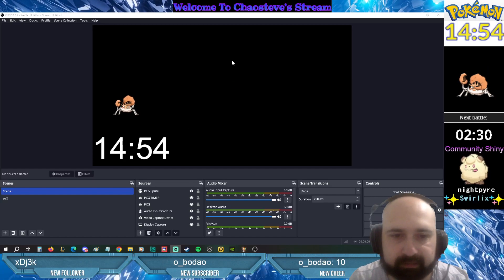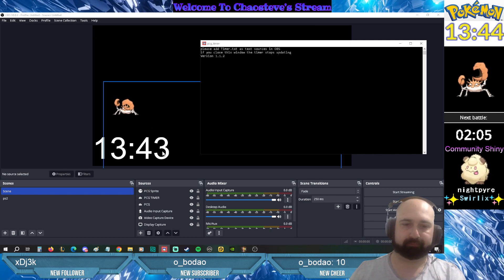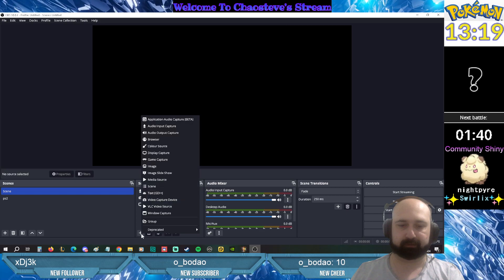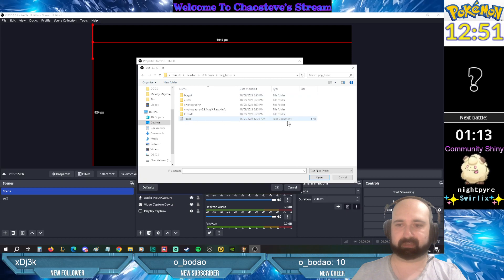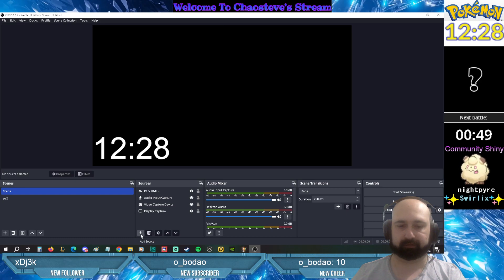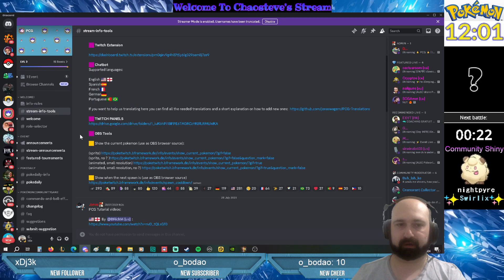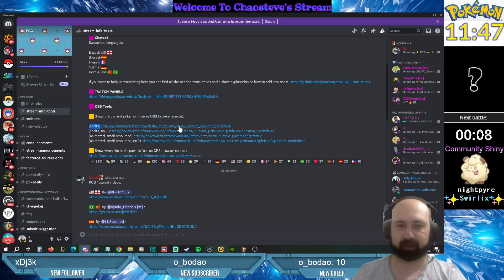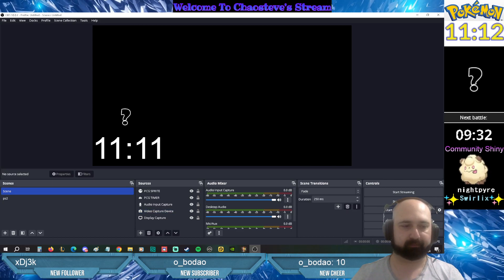Guide on setting up stream for PCG (pokemon community game) in twitch via OBS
Pokemon Community Game (PCG) for twitch extension tutorial in setting up the PCG Timer+SPRITE via OBS (similar step in streamlabs OBS)